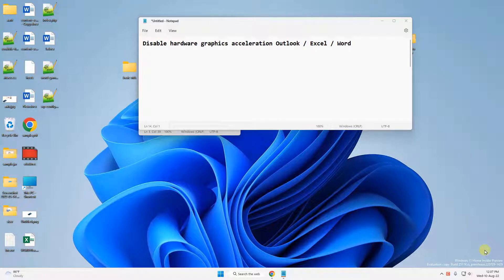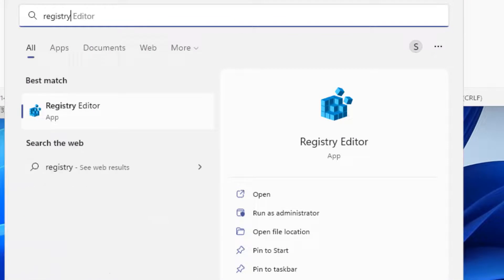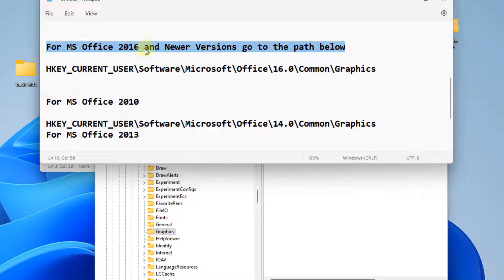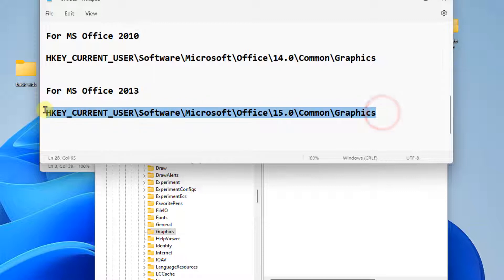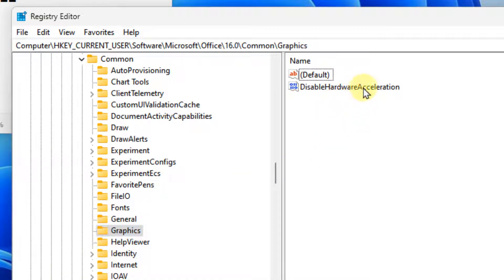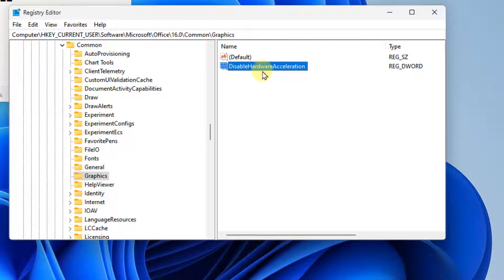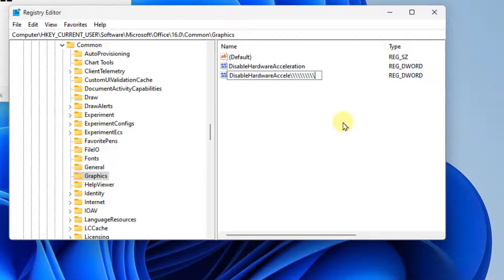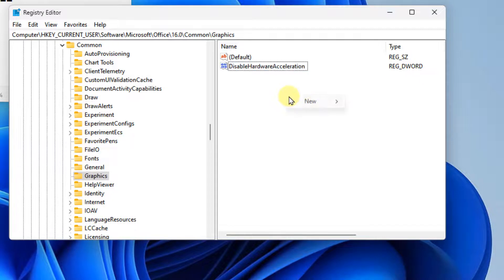Disable hardware graphics acceleration Outlook / Excel / Word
For MS Office 2016 or 365 and Newer Versions go to the path below

HKEY_CURRENT_USER\Software\Microsoft\Office\16.0\Common\Graphics

For MS Office 2010  go to the path below

HKEY_CURRENT_USER\Software\Microsoft\Office\14.0\Common\Graphics

For MS Office 2013  go to the path below

HKEY_CURRENT_USER\Software\Microsoft\Office\15.0\Common\Graphics